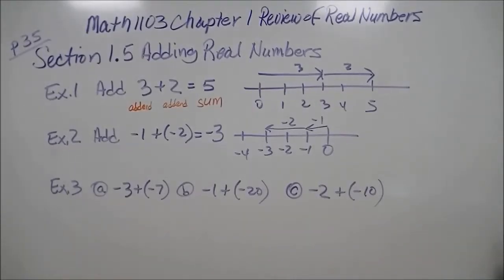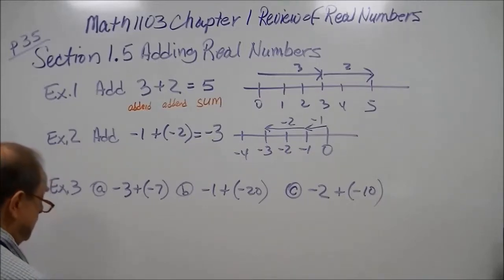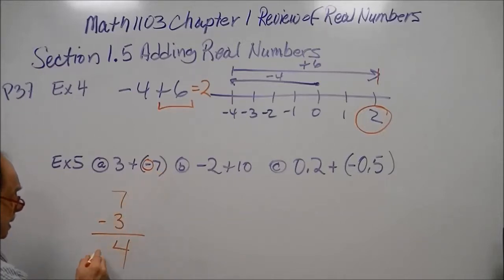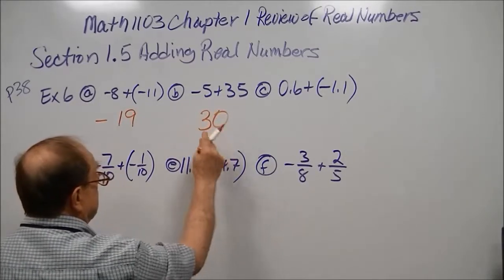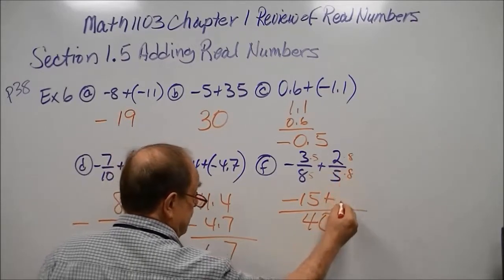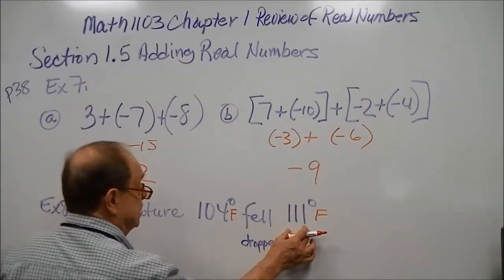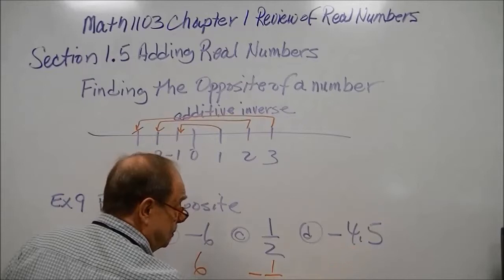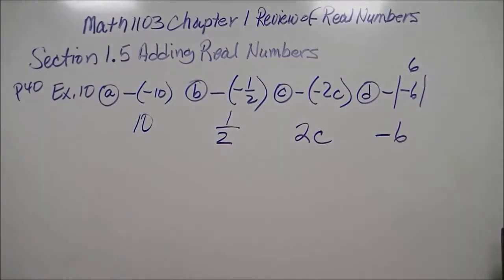m1103 Chap 1.5 Addition of Real Numbers